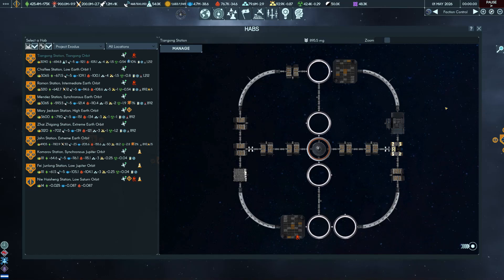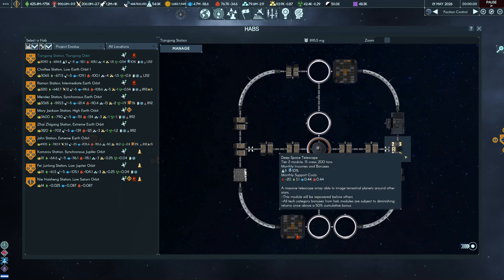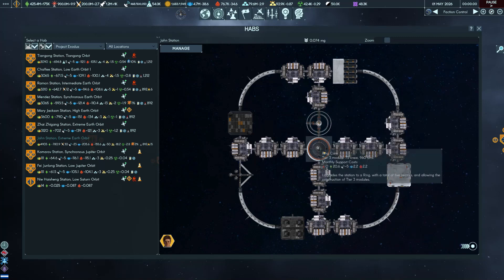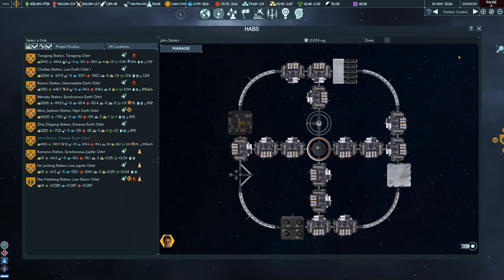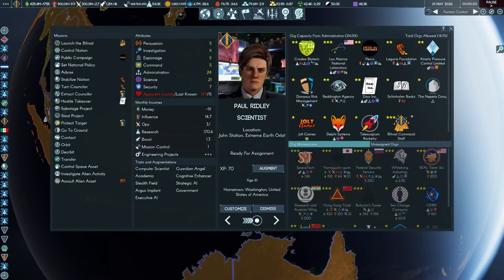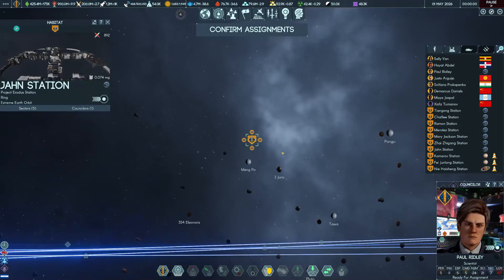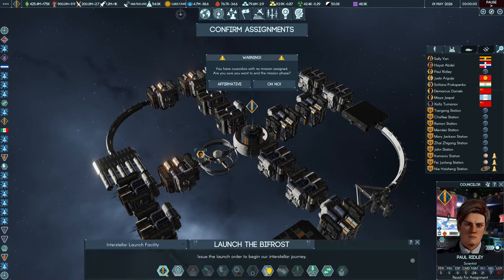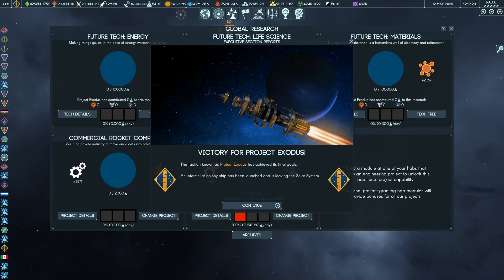Terra Invicta - Project Exodus ending and victory - Spoiler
Victory for Project Exodus.  4180 colonist will depart the solar system to escape the Alien invasion.  The chosen Star System is Beta Canum Venaticorum at 27 light years away taking 16 years ship time vs 32 years Earth time to reach.  Maximum acceleration will peak at 0.97% speed of light.  Planet Chara is the destination for the colony.